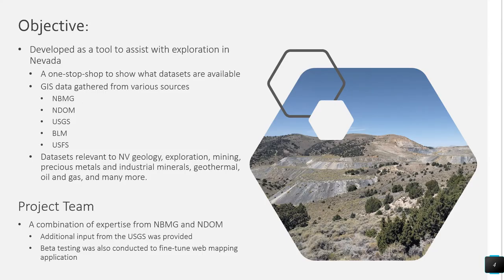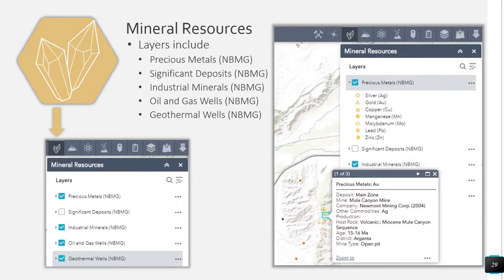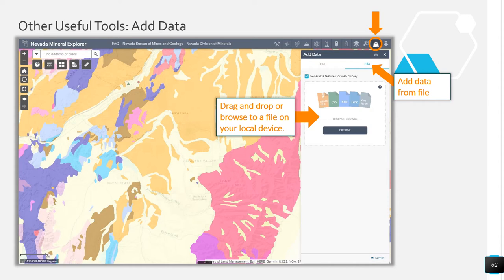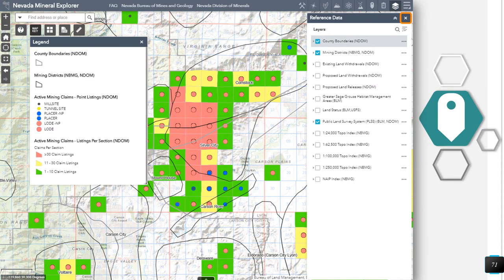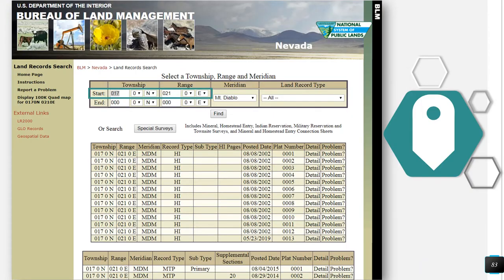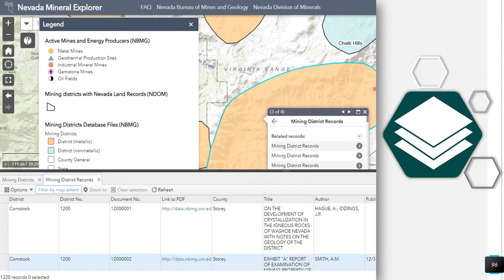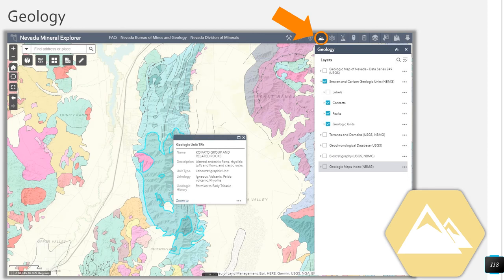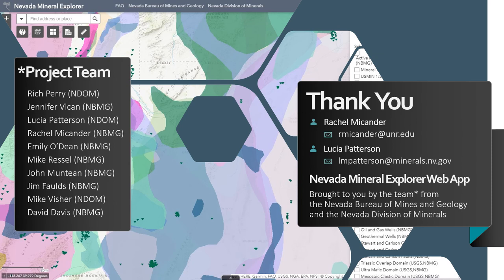Nevada Mineral Explorer Demo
This video walks viewers through the new Nevada Mineral Explorer Web Application. In this video, users will learn how to use the web application, view datasets, and explore pop-ups.

The goal of this project was to develop a tool to help explorationists identify and discover mineral resources throughout Nevada. It is intended to be a one-stop-shop to show what datasets are available. GIS data were gathered from NBMG, NDOM, USGS, BLM, and the USFS. Datasets contained within this application include themes such as geology, exploration, mining, precious metals, industrial minerals, geothermal, oil and gas, and many more.

When using this application, users can download specific datasets, save maps to PDF's, search layer information, and view data without any special GIS skills or software.

This project is the result of a collaboration between the Nevada Bureau of Mines and Geology and the Nevada Division of Minerals. Additional input was provided by the USGS as well as a group of beta-testers